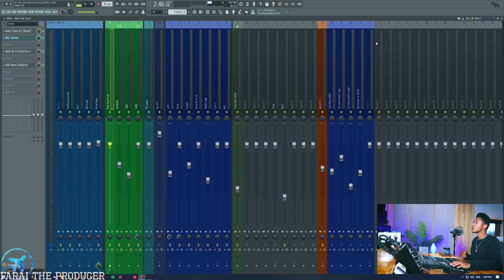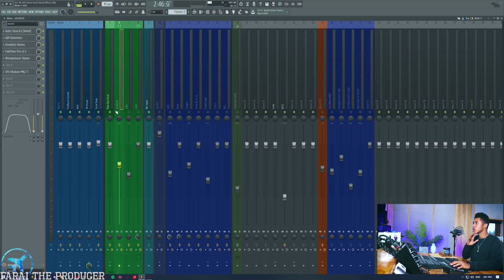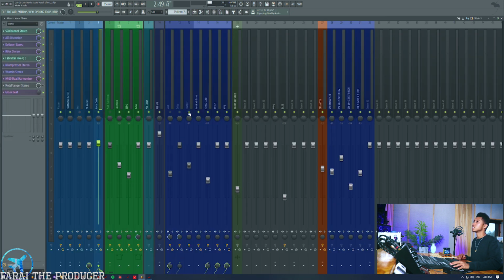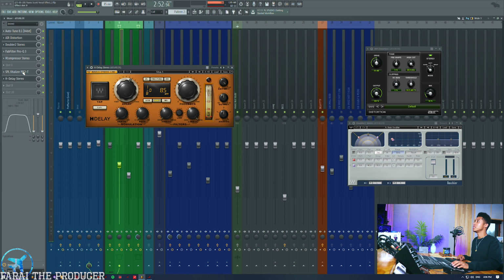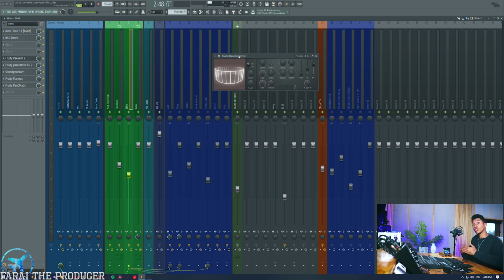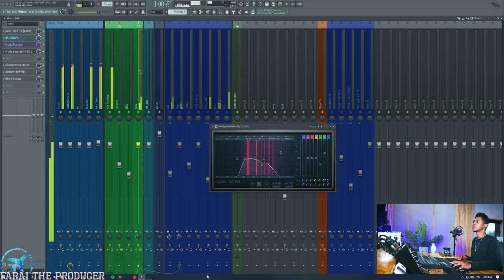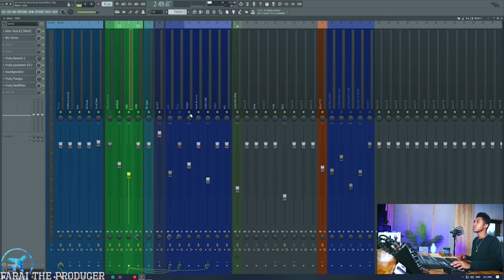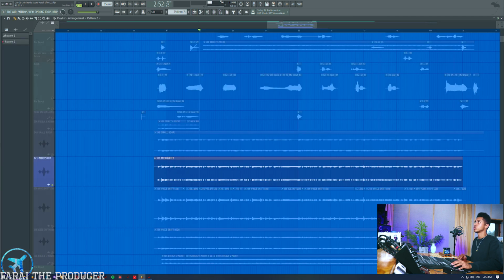How To Mix Adlibs Like Travis Scott In FL Studio 🍀🌊⚡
Links⚡

Extra Links🌊

Timestamps:

00:00 Intro
0:47 Song Example
2:24 Playing Track With NO Adlibs or Effects
2:56 Playing Track with Adlibs & Effects ONLY
4:30 Travis Vocal Doubler Effect
8:03 Travis Scott STRAIGHT UP Adlib
9:15 Travis Scott Adlib Effect
11:06 All Adlibs Together Once Mixed
11:32 Vocal Effect Sends Overview
12:14 Delay Send For Adlibs
14:30 Additional Effect Sends (Eventide H3000)
16:12 Playing All Adlibs + Effects Together
17:17 Outro Stuff